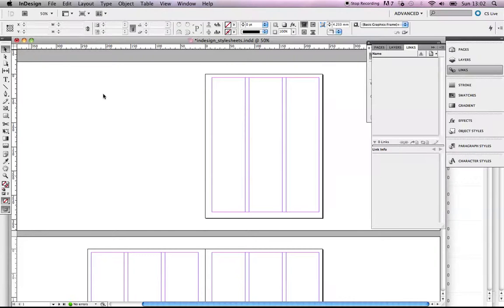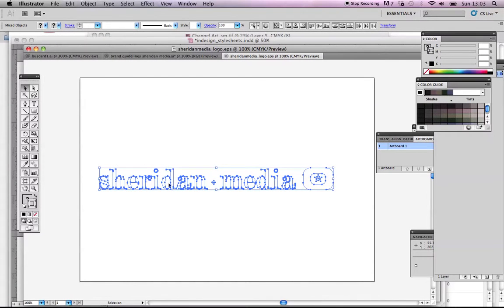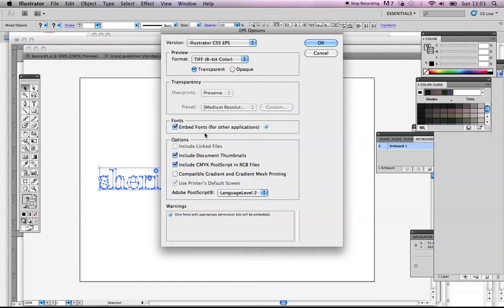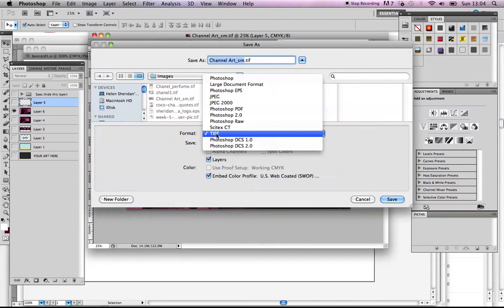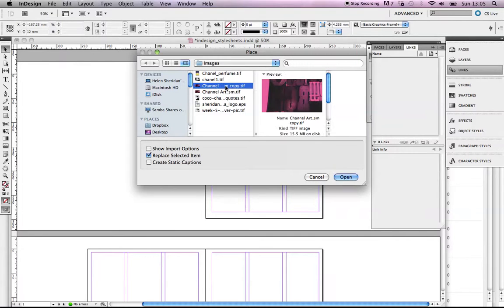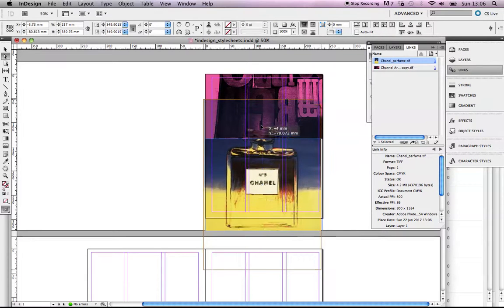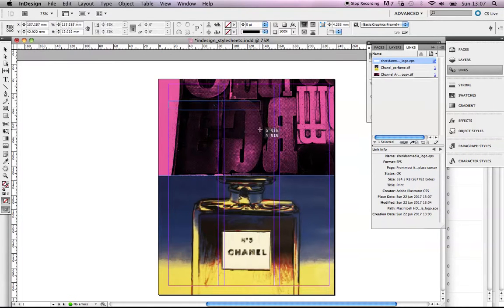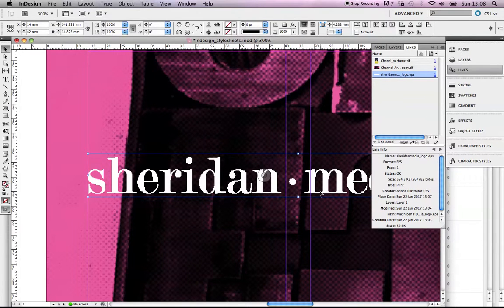Adobe InDesign Crash Course: adding illustrator logo to your design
In this Adobe InDesign tutorial I sow you how to add an illustrator file such as a logo to your design. I also explain how to preserve the transparent background of the logo when places over a photographic image.